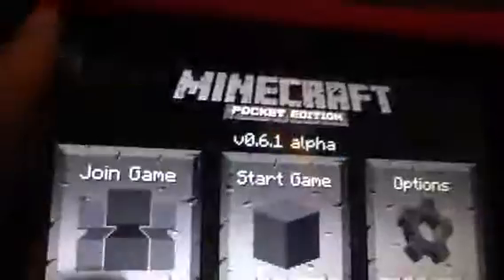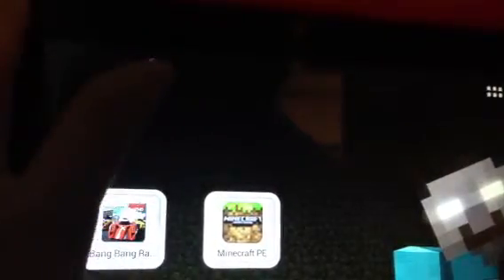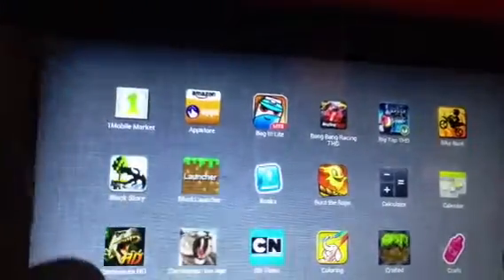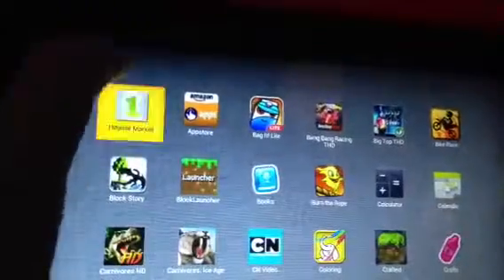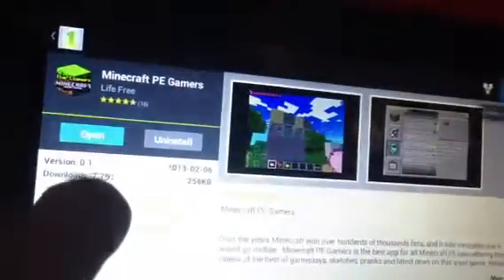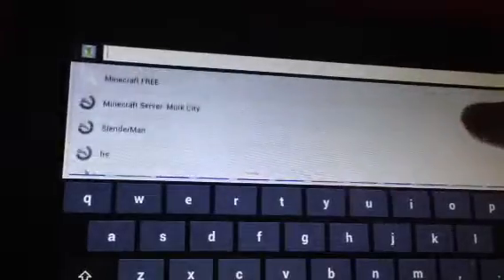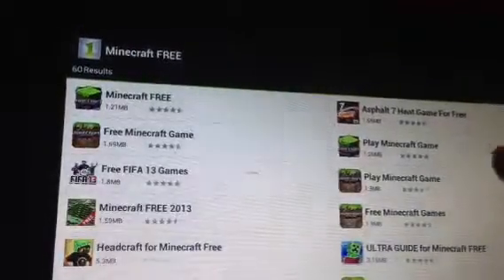Change minecraft skins PE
How to change minecraft skins on Nabi 2